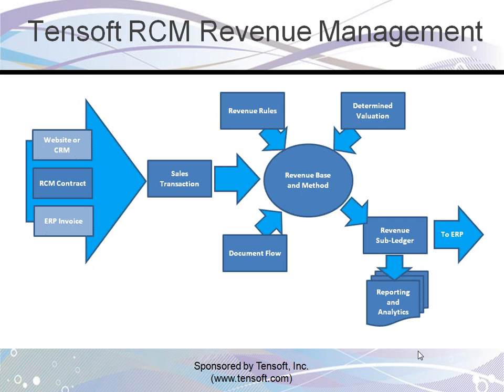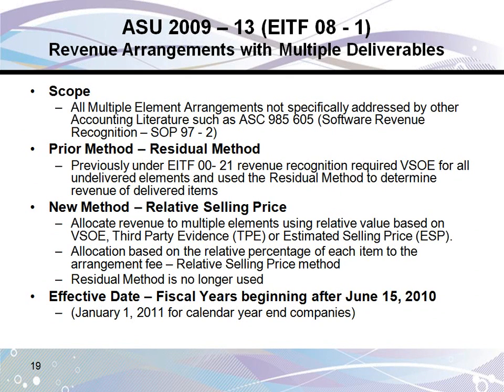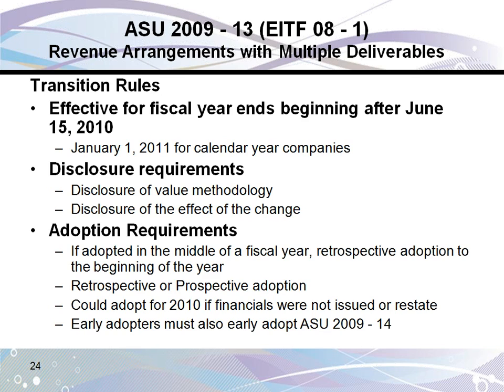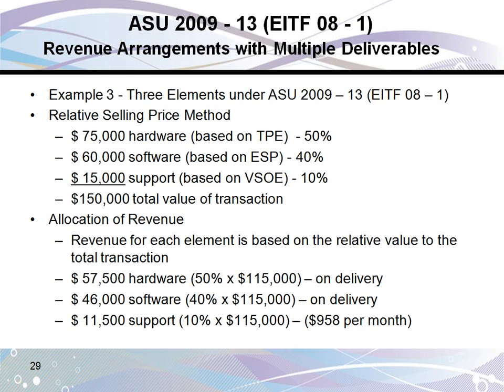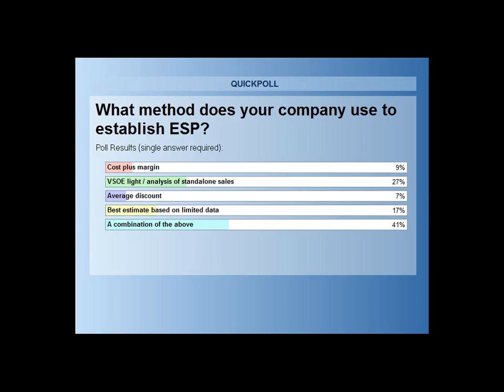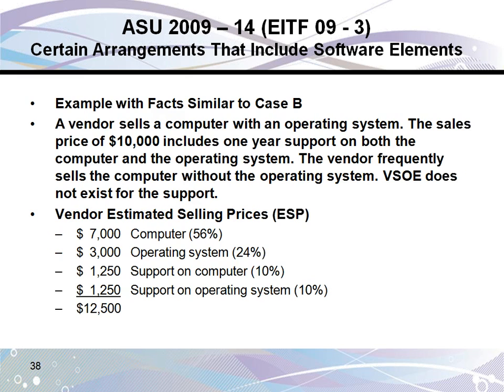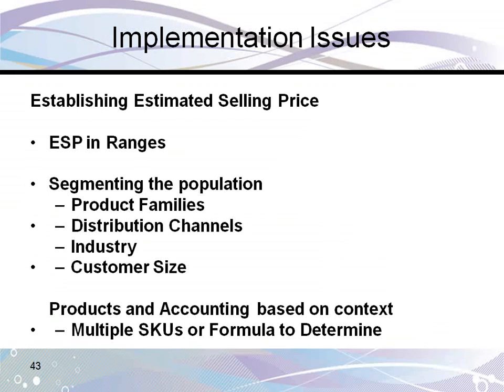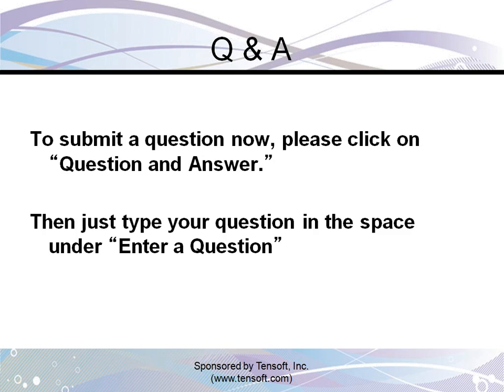EITF 08-1 and the Relative Selling Price Method for Multiple Element Arrangements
Jeffrey Werner of Werner Consulting Group, an expert in revenue recognition, explains the relative selling price method. Tensoft CEO Bob Scarborough also gives a quick overview of Tensoft Revenue Cycle Management (RCM), a service that helps companies manage their complex revenue issues.